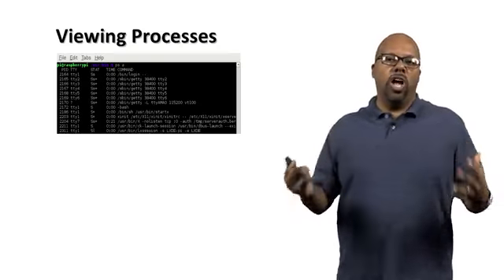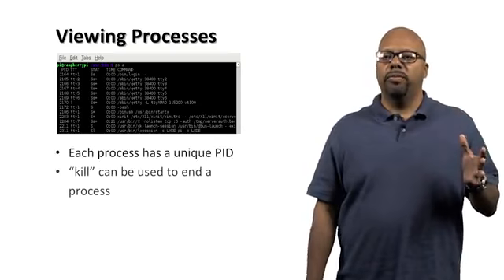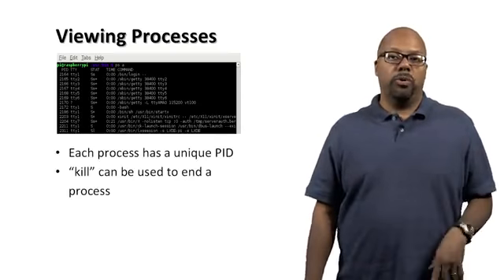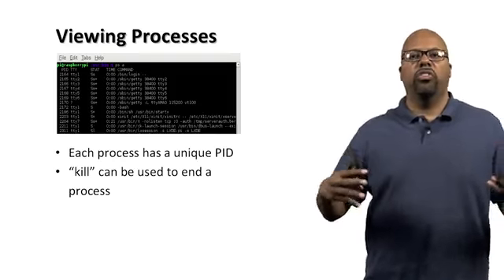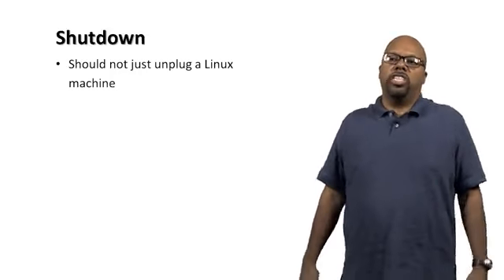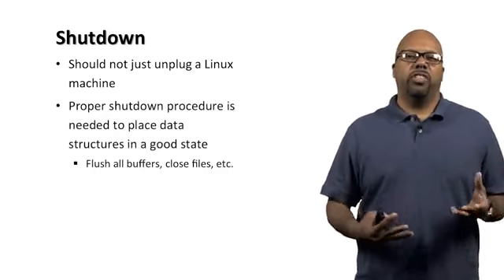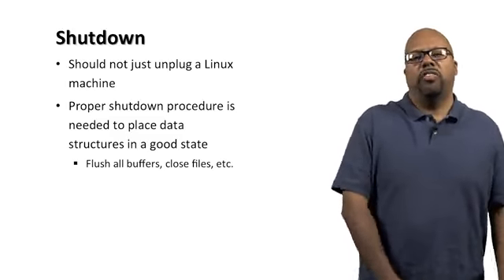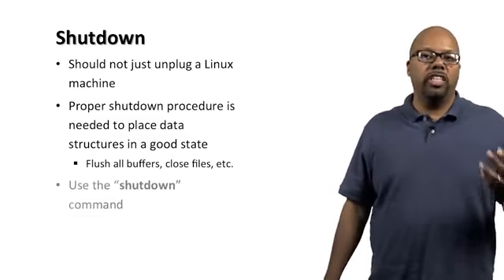Lecture 3 2 Processes